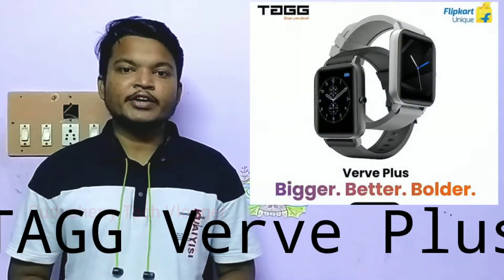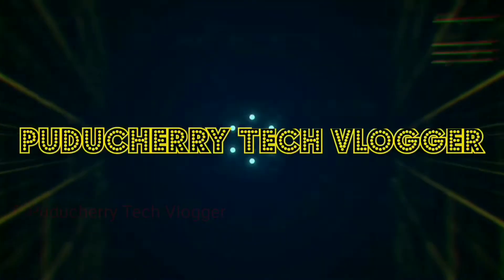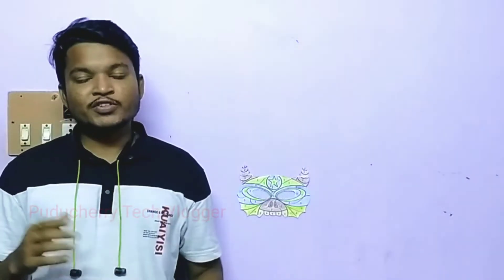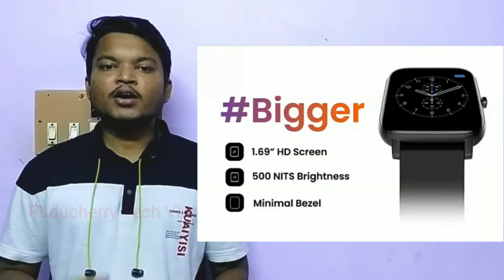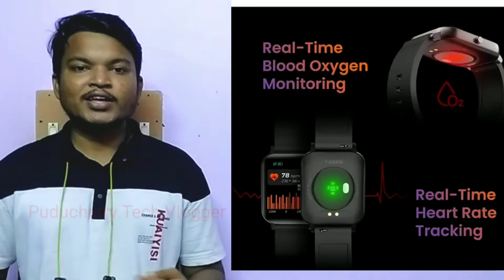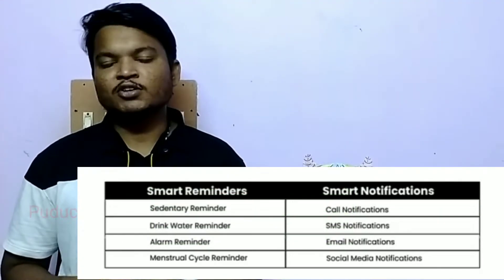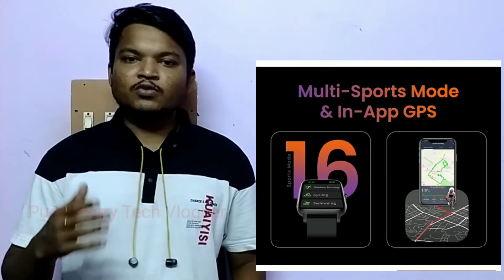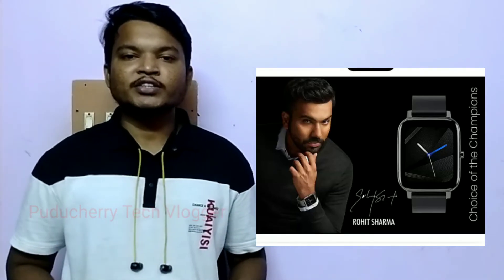TAGG Verve Plus Smartwatch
Hello Guys 😊

Our Chanel shares how to use and experience the latest technology products.All the products we have, we will share the video to you We are trying to develop the channel day by day, thank you so much for watching Please like and subscribe to motivate me.